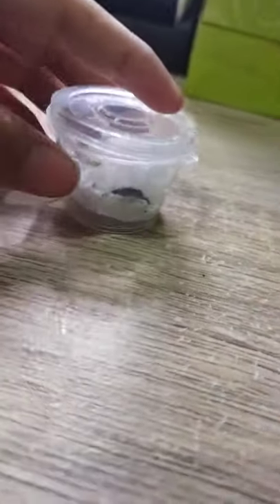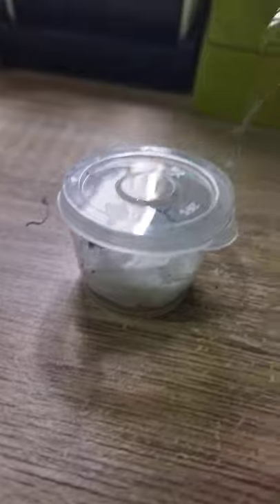I got isopods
isopods